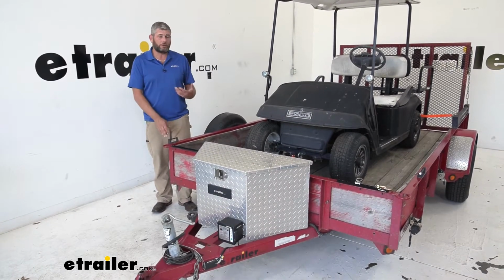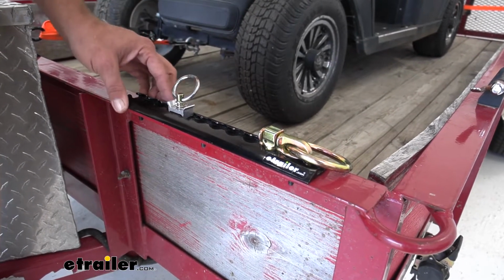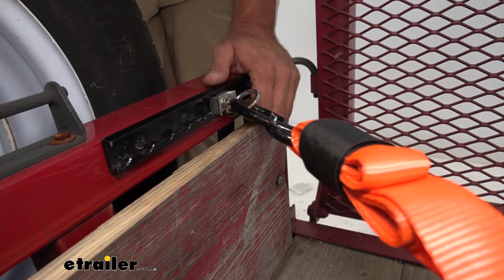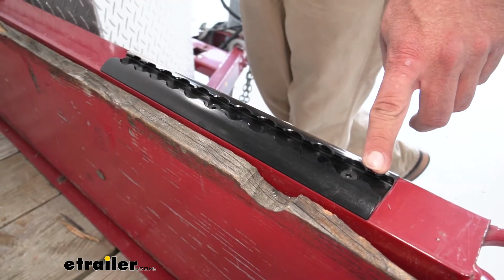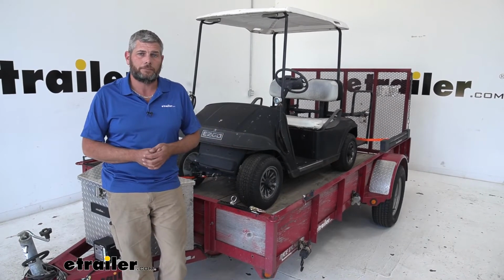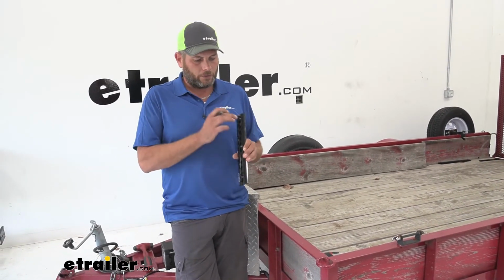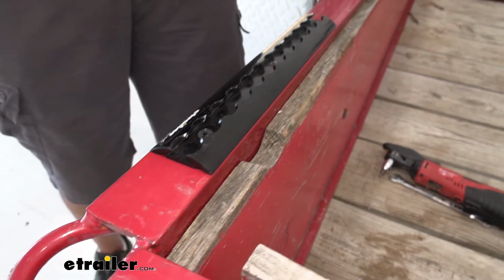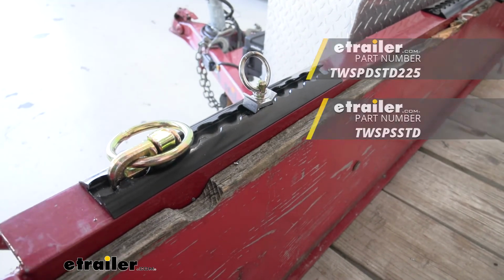etrailer | In-Depth Review of the Tow-Rax L-Track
Click for more info and reviews of this Tow-Rax Trailer Tie Down Anchors:

Randy:                                                 Hey guys, it's Randy here at etrailer.com. We're always looking for good cargo management systems, and we found something here that I really like. This is the Domed L-Track system. It's from Tow-Rax. Essentially, it's going to give you a very convenient two inch wide, by either 12 or 18 inch length piece of tie-down. See each of our holes here, we've got the option to slide a tie-down in, and we can put it basically anywhere on the track we want.

We just pull up, place that in, and as we slide it over, you'll see, this is going to go down into the holes, and gives us a nice, good secure tie-down point. Now, they come in light duty, or the medium, or heavier duty tie-downs here, so you can pick what you want.I liked the domed aspect of it. See, it's exactly two inches wide, so it works out really, really well right here on top of our trailer rail. Could also mount it down to the floor. You're going to mount it with quarter inch hardware, and overall, I think the aluminum construction is going to hold up really well.

When you compare this to other tie-down systems, like E-Track, for instance, it's made out of a zinc coated steel. Which is good, it holds up pretty well, but nothing near like what the aluminum is going to here. It's about four inches wide, so with that wider section, it wouldn't be something that we'd be able to mount up here.I think when you're going onto the floor of a trailer, I think E-Track is a really good solution. It has plenty of tie-down points. It gives you plenty of different connection types, even wheel chocks and stuff like that, that we really don't get out of the L-Track, but for rails up here, or going on walls and things like that, I like this better.

It's a little bit more small. It's a little bit more compact.Another type of L-Track that's out there and available this one. Now, this one's going to be more of a rectangular shape. It doesn't have the dome to it. I like both of them: they are both equally as effective, they're going to have the same construction with that aluminum, but overall, I think in areas where...

Like on the top here, that dome works out really good, because it's nice and smooth. On the inside here, it's kind of a pick your pleasure. That domed would have fit in here nicely, but I liked the way this looks, and I like that it's a little bit more compact.Here, you can see the 18 inch variety. Of course, it's going to be just six inches longer. Exactly the same construction, the exact same makeup, just gives you a few more options there. See, in this one, you kind of lose a little dome there, but we'll have 1, 2, 3, 4, 5, 6, 7, 8, 9, 10, 11, 12, 13, 14, 15, 16, 17, 18 points to connect on that one. On the 12 inch, we're going to have 12 connection points. It runs right in line with the length that you choose. I think it gives you a lot of great options to really fine tune that cargo management, and be sure that you've got your load secured properly.Now we've gone over the different lengths, and the two inch width, but something I wanted to mention: from your mounting surface, to the top of the track, you're going to be looking at about five sixteenths of an inch, so it does maintain a nice low profile.Now we've had this installed for a few days, and we've been using the trailer just to get a good experience, and be able to fill you in on how it works, and I really like it. I think for up here on the rails, and on the sides, or in different areas, maybe in a garage, if you want just a nice looking piece up there, or an enclosed trailer, I think this is going to be ideal. If I we're mounting it on the floor, I think I would go with the X-Track. If you want to use the same style connectors on the entire trailer, then this'll run right along the floor really well; that dome shape will allow you to roll stuff over it. Outside of that, that would be my opinion. I